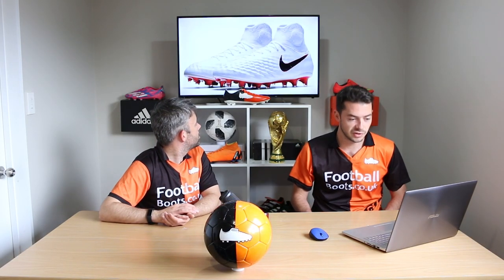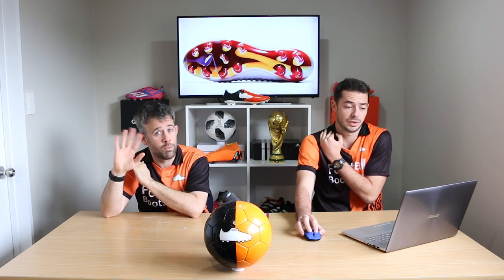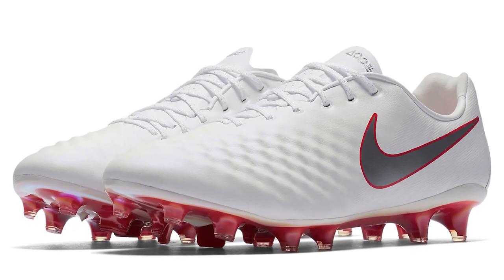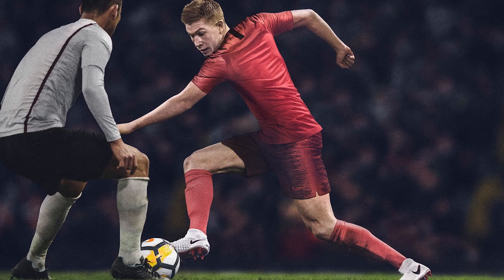All Nike World Cup Boots! Just Do It Cleats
We run through every football boot Nike have included in their World Cup Just Do It Pack! Which boot/cleat is your favourite in the pack?!